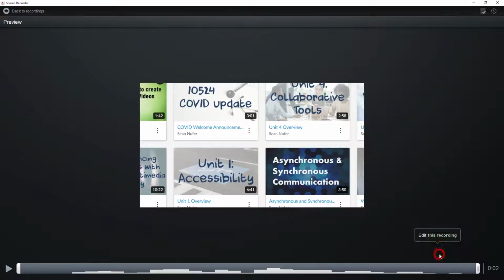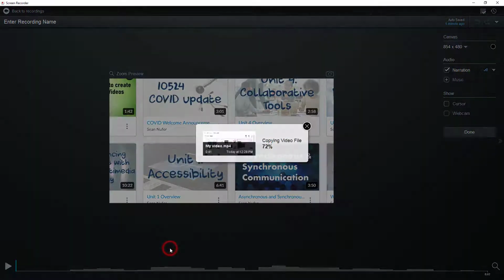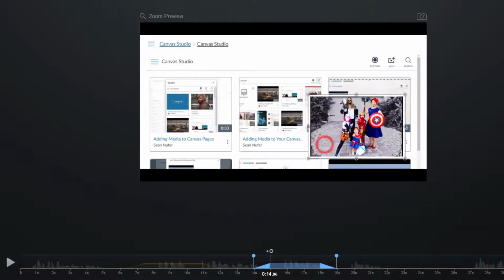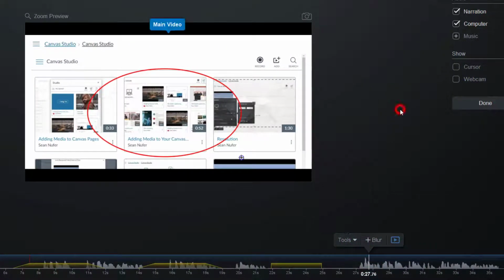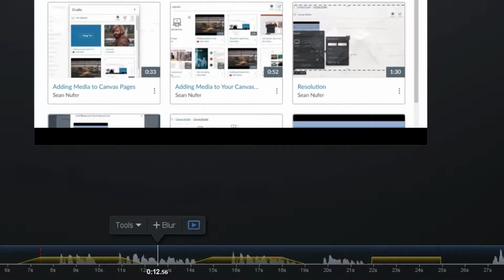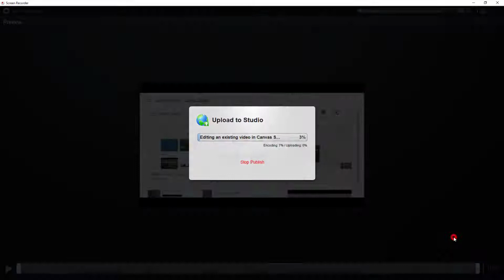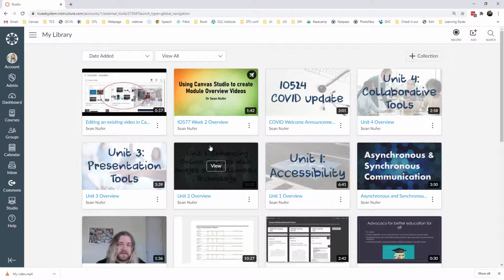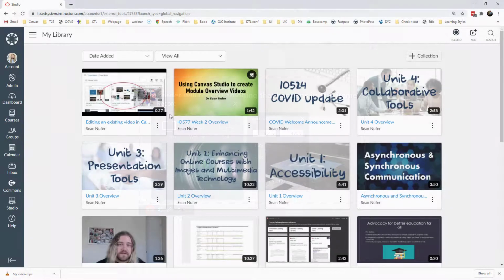How to edit existing videos in Canvas Studio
Did you create a video in Canvas Studio, but you would like to go back and trim something, add an element, or make another form of edit?  This video will demonstrate the steps for editing a video that you have already created:

#1 - Download your published video (1:02​)
#2 - Start a new recording (1:14​)
#3 - Edit the new recording (1:40​)
#4 - Insert your downloaded (published) video (1:49​)
#5 - Delete the new recording (2:14​)
#6 - Edit and publish your video (2:22​)

A pitfall of this method is that if your original recording includes a webcam then you cannot edit it, nor can you adjust the cursor (hiding, highlighting, emphasizing clicks).  But if you need to cut, insert, narrate, or overlay elements then this technique will work in a pinch.